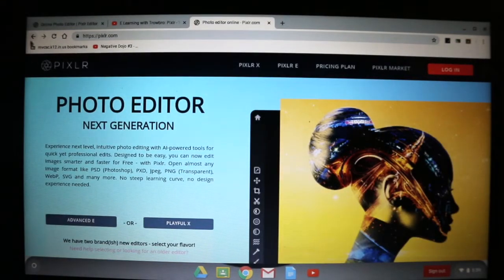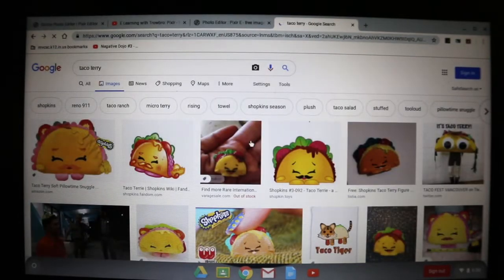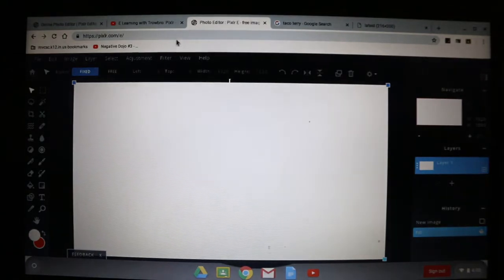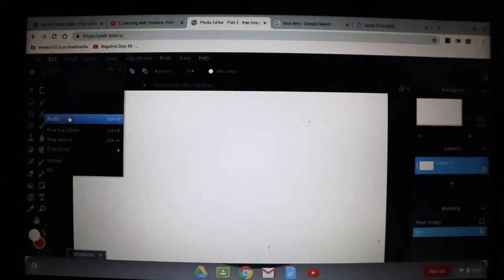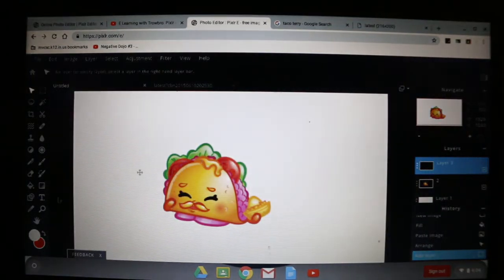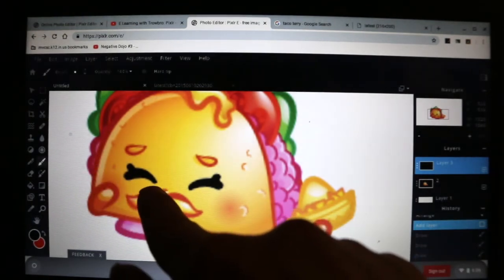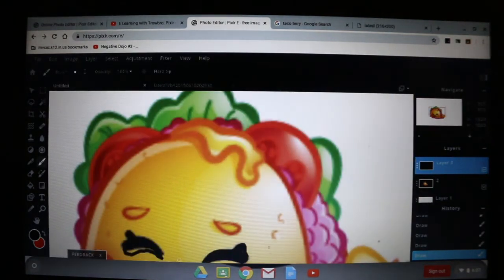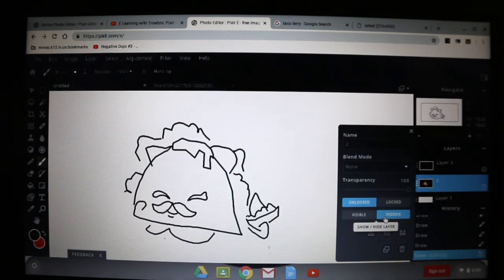E-Learning With Trowbro Pixlr pt 3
Alright kiddos.  If you have not watched my other Pixlr videos here are a couple links!  Don't watch them out of order!